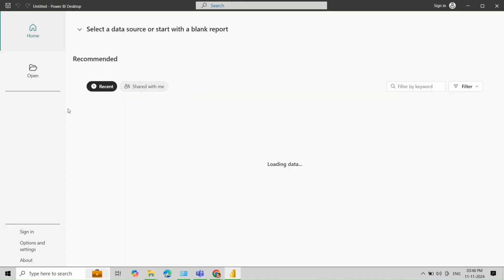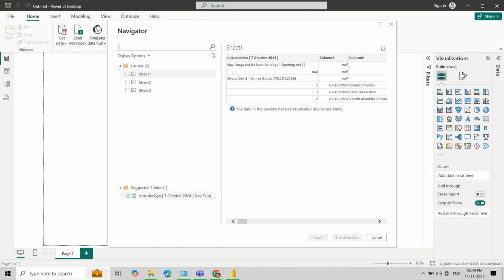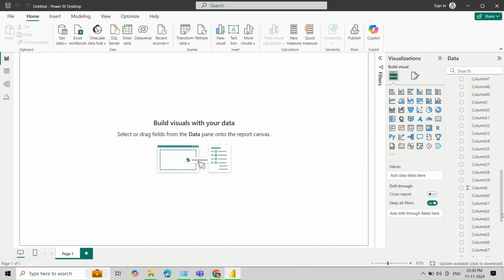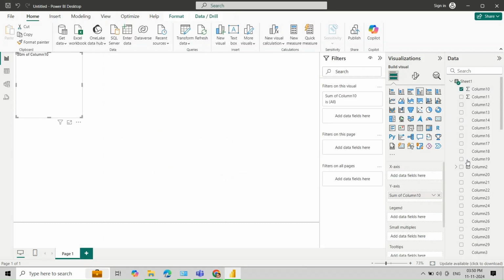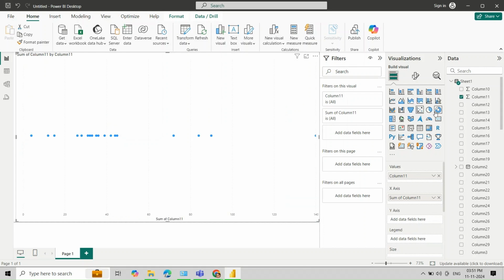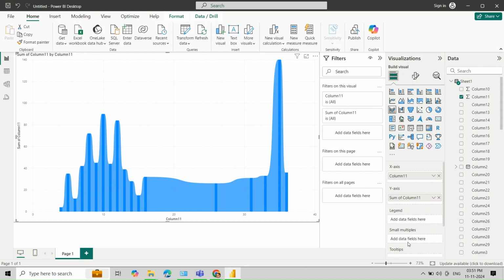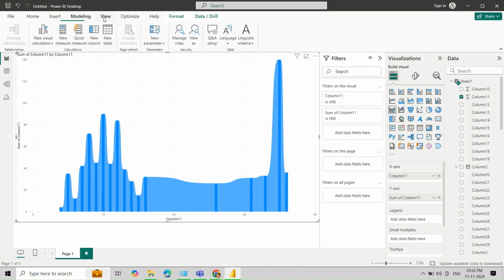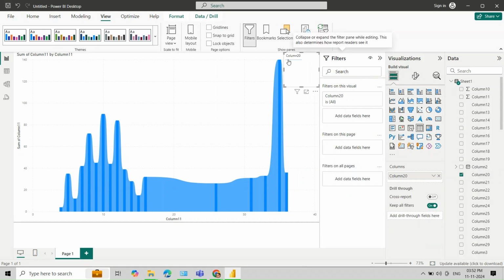Power BI Chapter -2 How to make a Basic Presentation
Power BI is a self-service business intelligence tool that allows users to analyze and visualize data. It consists of Power BI Desktop, the Power BI web service, and the Power BI mobile app. Power BI Desktop is used to build reports and dashboards locally, while the web service allows users to publish, share, and collaborate on reports and dashboards online. To create a dashboard in Power BI, a user would connect to a data source, build visualizations with the data, publish the report to the web, combine reports into a dashboard, and then share the dashboard.